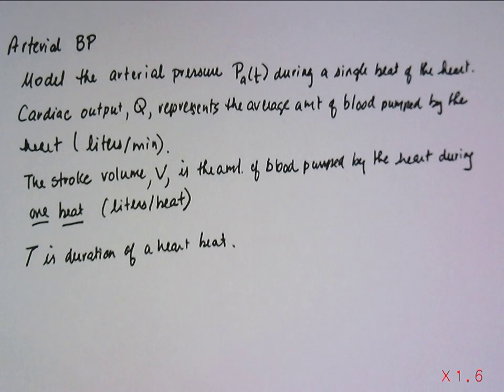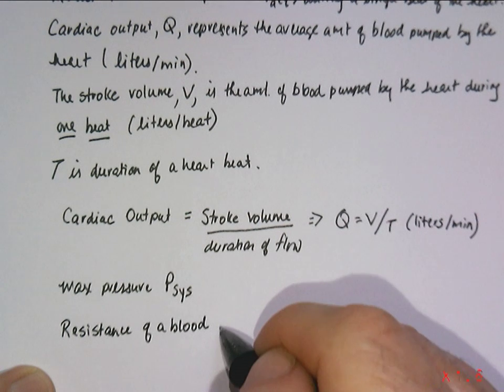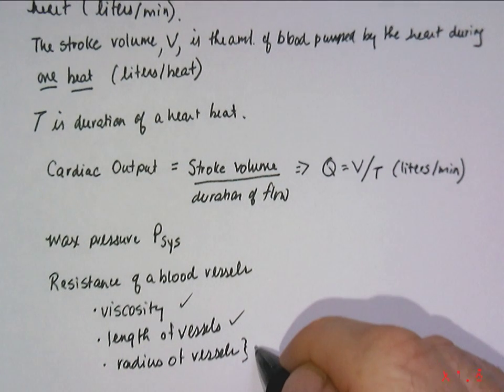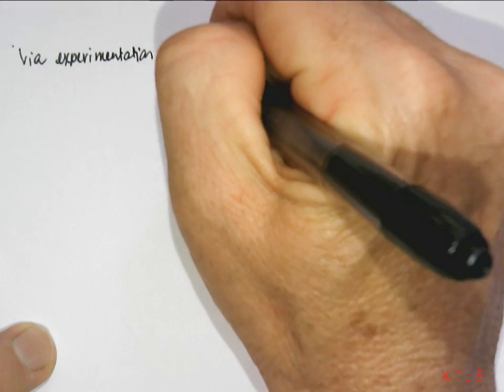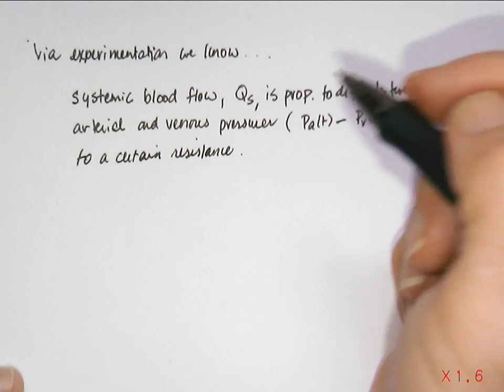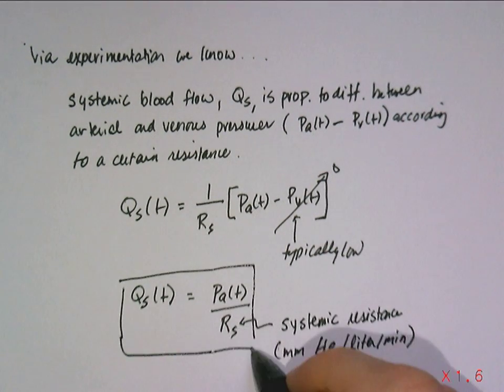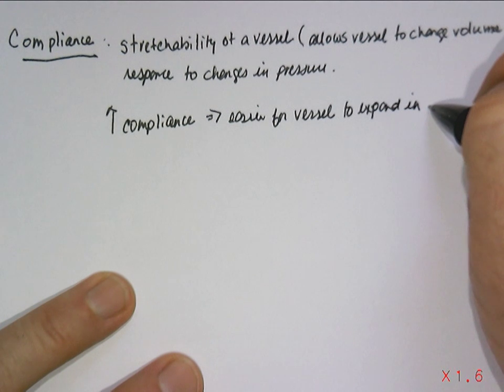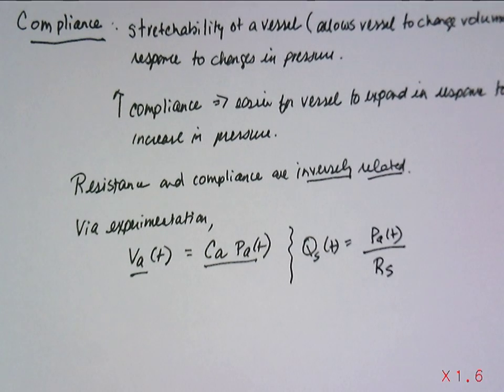DE for Arterial Blood Pressure (Part 2)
Simple linear differential equation for modeling arterial blood pressure (Part 2) by Dr. Michael W. Berry (EECS/UTK)